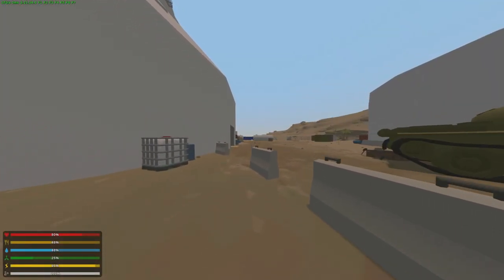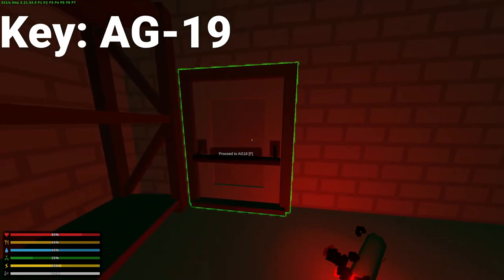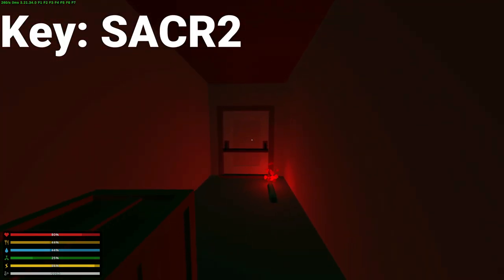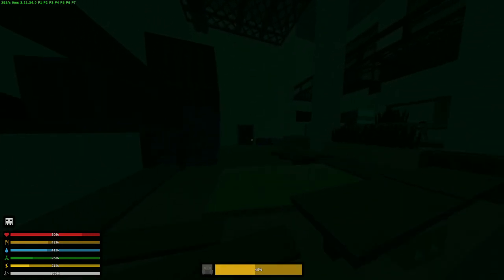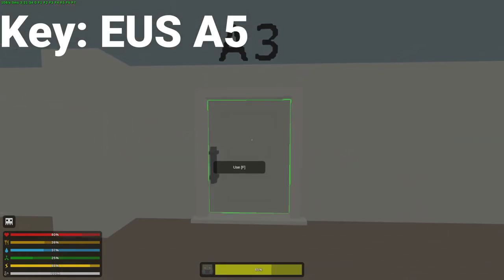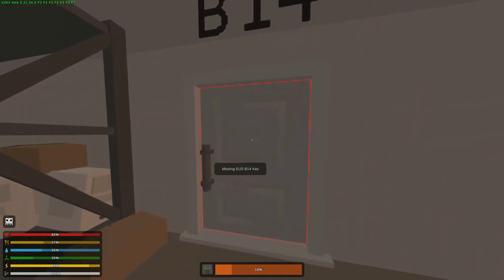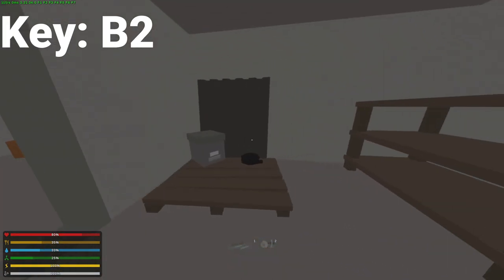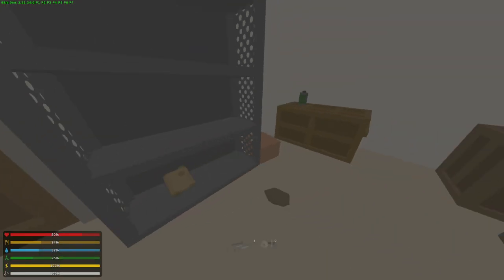How to get ALL keys in Arid - Unturned Arid Key Guide(OUTDATED!)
00Hey everyone, this guide is here to help with all the keys on the map and how to obtain them. Hopefully this will help you with your exploration of Arid!

Ending Music - Arid Market Shopping Music by @staswalle

00:00 - Intro
00:16 - AG-17 Key
00:31 - RS2 Key
00:51 - AG-18 Key
01:10 - AG-19 Key
02:20 - SACR1 Key
02:37 - SACR2 Key
03:27 - AG-19-MS Key
03:34 - What AG19MS Key does
04:14 - Preparing for Fort Knell(2nd deadzone)
04:45 - EUS A3 Key
04:50 - EUS A5 Key
05:12 - EUS B4 Key
05:48 - What B4 Key does
06:05 - B14 room and what it provides
06:32 - EUS B14 Key
06:55 - Unrelated Keys
07:05 - B2 Key
07:22 - What B2 key does
7:48 - Gun Shop Key
8:07 - What Gun Shop Key does
8:28 - Outro